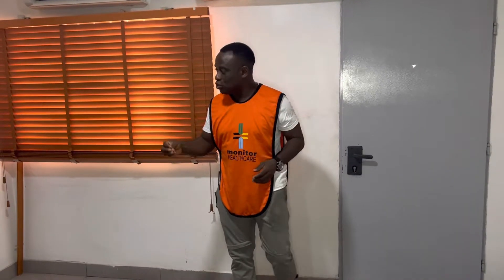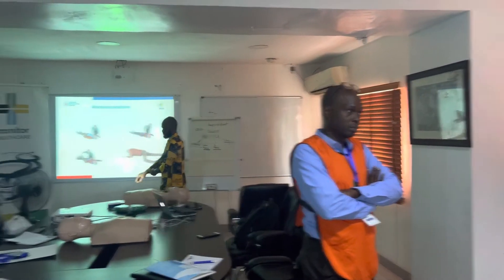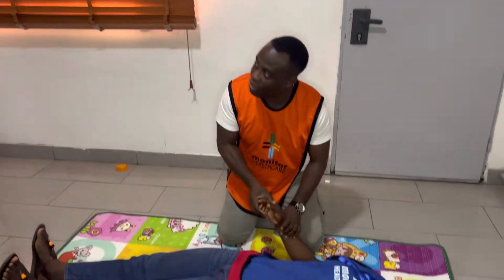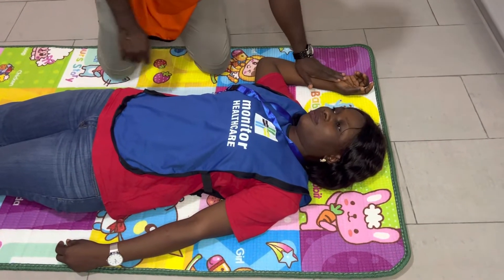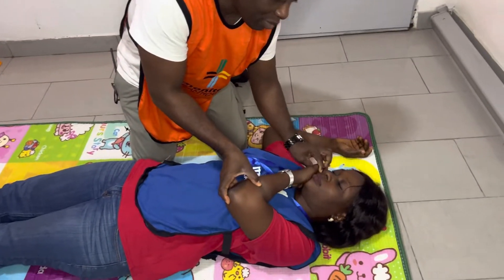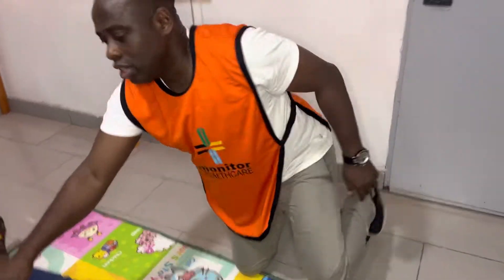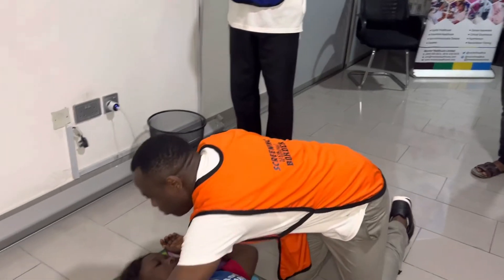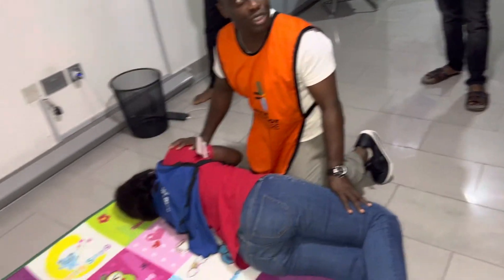How to place a client in a recovery position by Dr. Femi Ogunremi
During resuscitation, if a patient or client shows sign of recovering or life, this video demonstrates how to place such recovering patients or clients in a recovery position to avoid aspiration.

Find out about our trainings under services  here 👇🏾👇🏾👇🏾